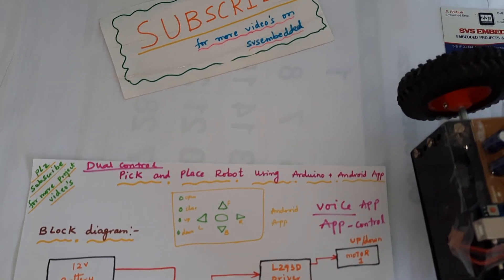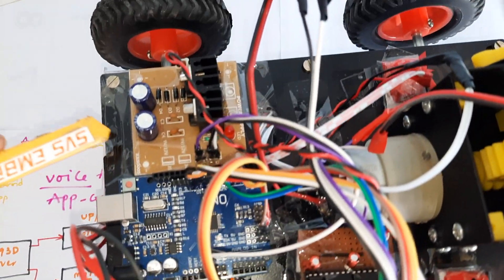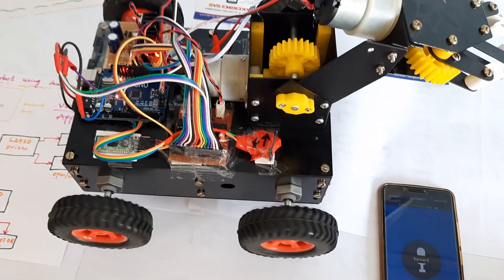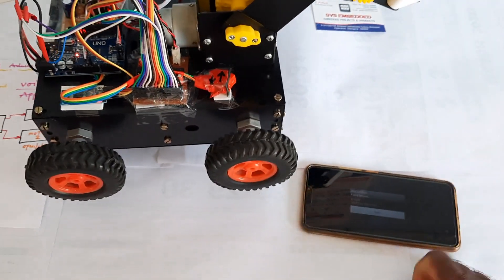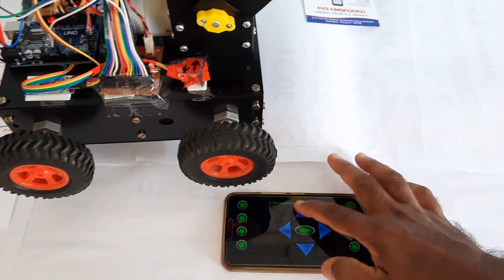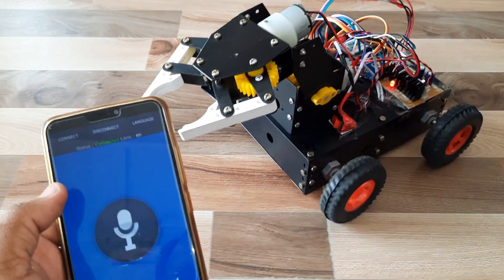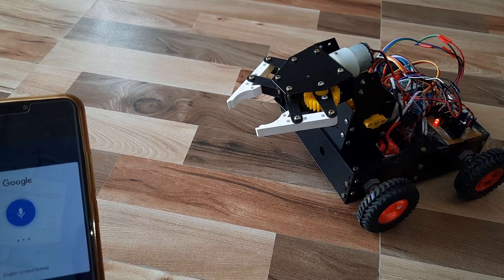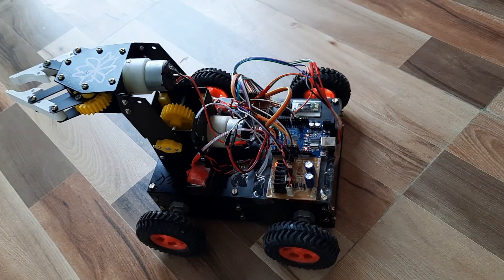Arduino Dual (Voice + Button) Control Pick and Place Bluetooth Robot Using Android App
1. Project Abstract / Synopsis
2. Project Related Datasheets of Each Component
3. Project Sample Report / Documentation
4. Project Kit Circuit / Schematic Diagram
5. Project Kit Working Software Code
6. Project Related Software Compilers
7. Project Related Sample PPT’s
8. Project Kit Photos
9. Project Kit Working Video links

1. How To Build A Simple Arduino Robotic Arm (Full DIY Tutorial - From Scratch),

2. How to make Robotic Arm at home, pick and place type,

3. Robotics Projects for Engineering Students | Top DIY Robots of 2020,

4. Remote Controlled Pick and Place Robotic Arm Vehicle,

5. Android Mobile Phone Controlled Bluetooth Pick and Place Robot,

6. Pick and Place, Packaging Applications with Soft Robotics,

7. Pick and Place Robot Arm,

8. I'm Building a Pick And Place,

9. Toy Picker Robot using Arduino and Rapsberry Pi,

10. Android and Arduino pick and place component selector,

11. PLC Programming Example – Pick and Place,

12. Best Arduino Projects for 2020 | Top DIY Arduino Projects,

13. Delta Robot : DIY Pick & Place Machine with Software,

14. Arduino based pick and place feeder selector update,

15. Android Speech controlled Pick and Place robot using wireless Bluetooth App - IOT Projects,

16. TOP 10 Unbelievable DIY Projects using Arduino and Raspberry pi (Robotics),

17. Motion Controlled Pick and Place Robot with Obstacle Avoidance,

18. DIY Pick and Place Delta Robot with Vision System,

19. Industrial Arduino, Low cost industrial pick and place machine,

20. Hand Motion Controlled Pick & Place Robot With ARM DIY Robotics Project,

21. DIY Remote Controller Arduino | Long Range Remote Controller for RC Robot,

22. Delta Robot (Arduino + Fischertechnik) |2: Pick and place robot,

23. Smartphone Controlled Arduino 4WD Robot Car ( Part - II ),

24. How To Make A DIY Arduino Obstacle Avoiding Car At Home,

25. How to Make VOICE CONTROLLED Car by using ARDUINO | Indian Lifehacker,

26. WOW -  Amazing DIY Bluetooth Robot Car - Control with Your Smartphone,

27. How to Make a Self Balancing Robot at Home,

28. How To Make Arduino Human Following Robot,

29. Arduino Bluetooth Car Remote Code,

30. Arduino Mecanum Wheels Robot,

31. REMOTE CONTROL CAR (Android / Bluetooth / Arduino) Easy to do,

32. Arduino DC Motor Control Tutorial - L298N | H-Bridge | PWM | Robot Car,

33. Arduino Voice Controlled Robot,

34. Tutorial on Bluetooth sensor HC-05 with Arduino | Connections & Coding,

35. DIY Arduino Robot Arm with Smartphone Control,

36. How to Make Spider Robot with Arduino,

37. Control del Arduino desde su teléfono Android (vía Bluetooth),

38. How To Make DIY Arduino Voice Controlled Car At Home,

39. Arduino All-in-One Robot,

40. Arduino Spider robot (Quadruped),

41. How To Make A Simple DIY Arduino Bluetooth Controlled Car At Home,

42. How To Make an EASY Arduino Obstacle Avoiding Car Robot | DIY,

43. How To Make A DIY Arduino Joystick Control Car At Home,

44. Arduino DS WiFi Camera Robot - Assembly and Presentation,

45. How To Make DIY Arduino Bluetooth Controlled Robot At Home,

46. How To Build A Simple Arduino Robotic Arm (Full DIY Tutorial - From Scratch),

47. Robot Que Esquiva Obstáculos / Sensor de Distancia Ultrasonido,

48. Android-Controlled Arduino Bluetooth Servo Door Lock [TUTORIAL],

49. Create a Bluetooth App and control the Arduino,

50. Arduino Servo Motor Control via Bluetooth | App Inventor,